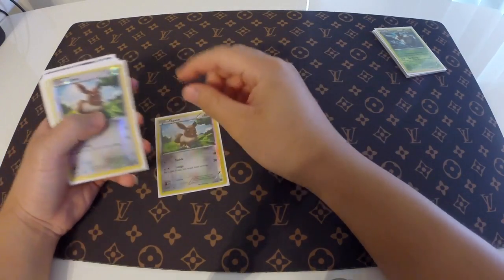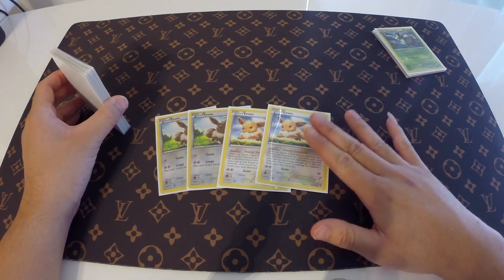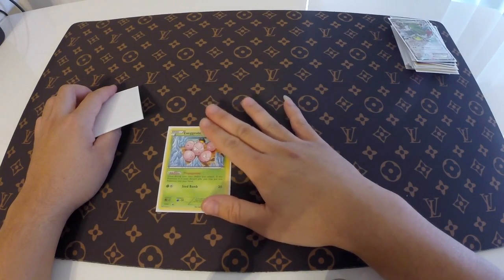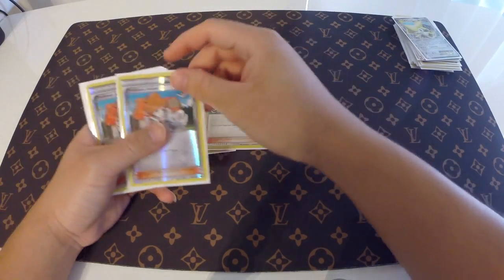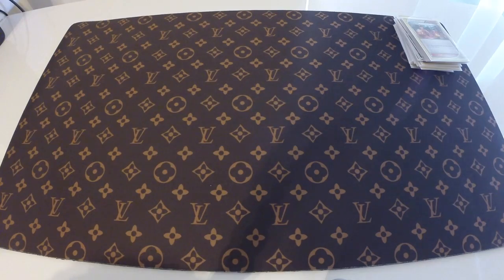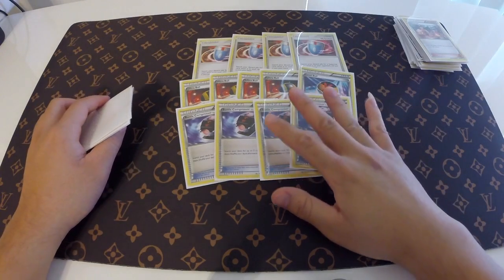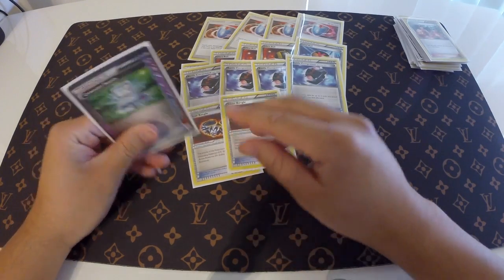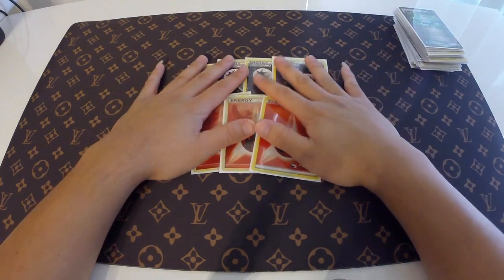Vespiquen/Plasma Flareon Deck - Pokemon Trading Card Game - Expanded Format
Taking a look at a popular deck for the expanded format.